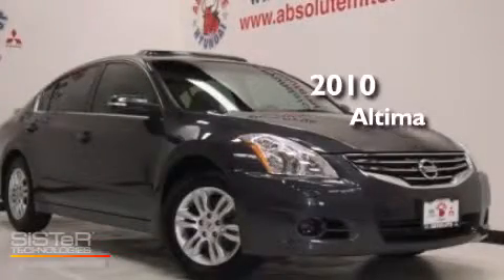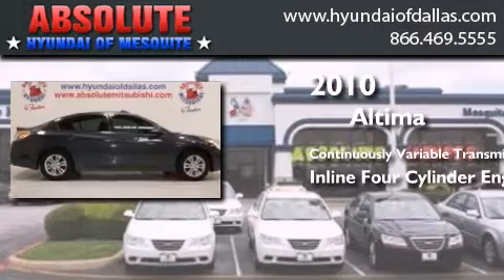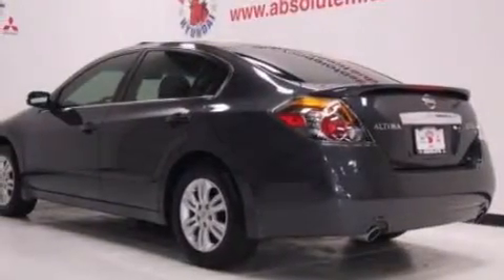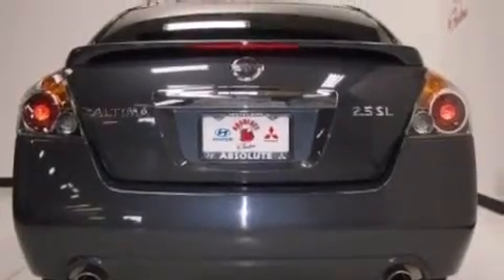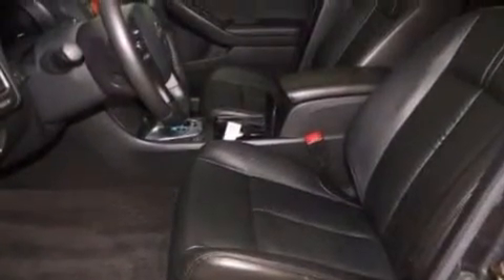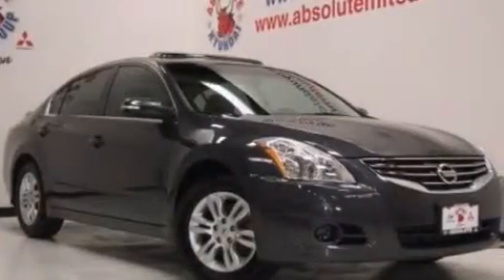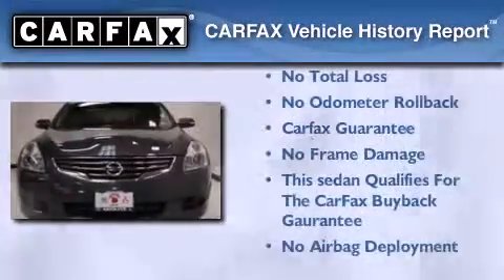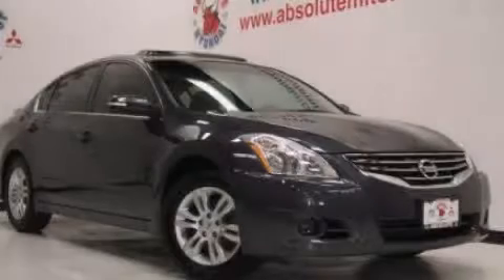2010 Nissan Altima Mesquite TX Garland TX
We have been honored to serve the Mesquite TX area , we promise that your experience at our dealership will exceed your expectations ! Year : 2010 Make : Nissan Model : Altima Engine : 2.5L I4 Trans . : Variable Exterior : Gray Miles : 34,486 Interior : Black Stock : AN546017 Absolute Hyundai 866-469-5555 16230 LBJ Freeway Mesquite , TX 75150